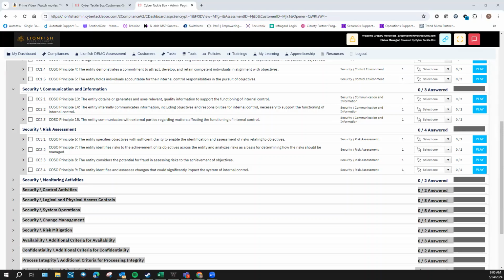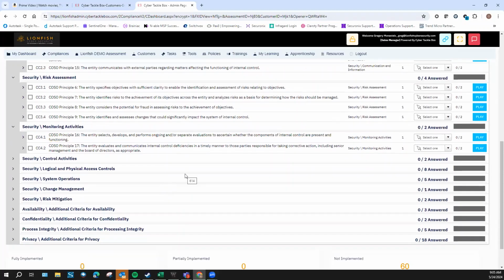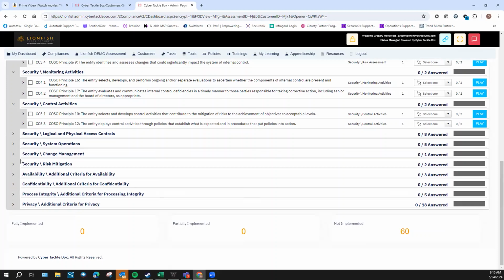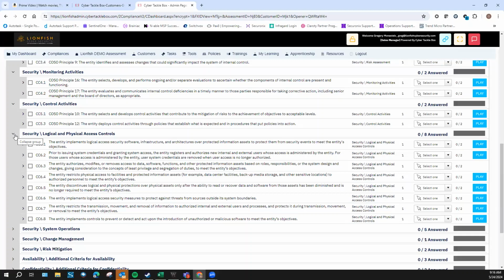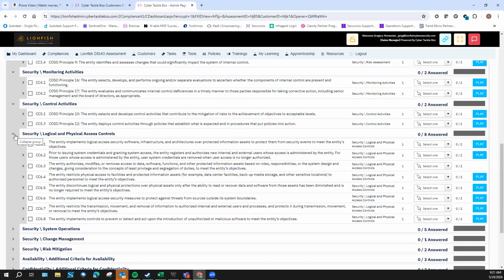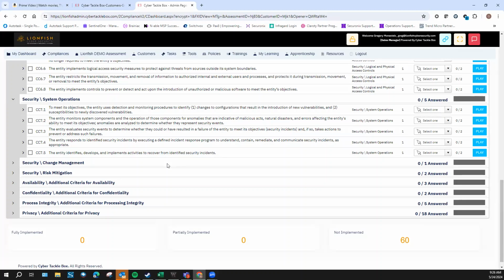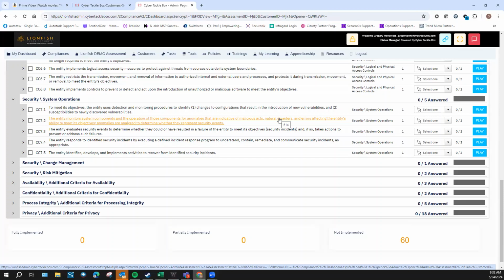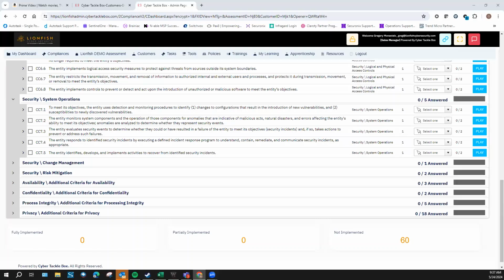Week 10 of 14 Week Compliance Series SOC May 24, 2024